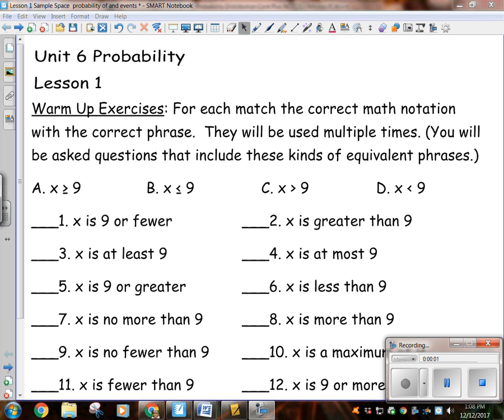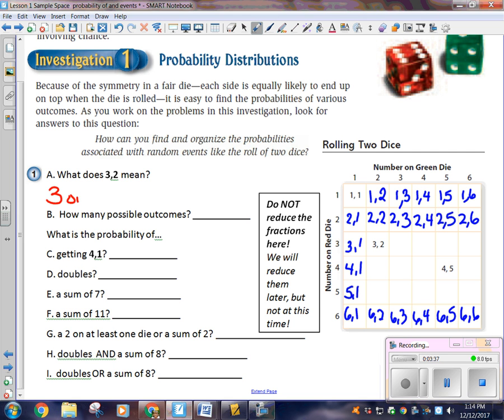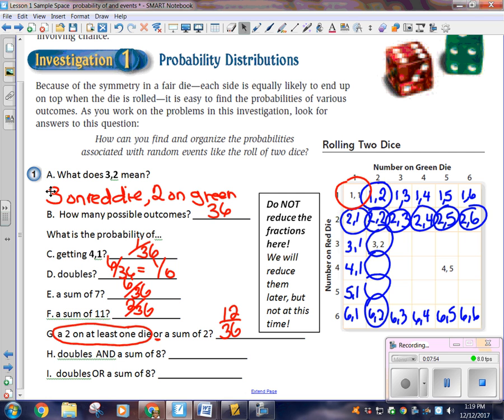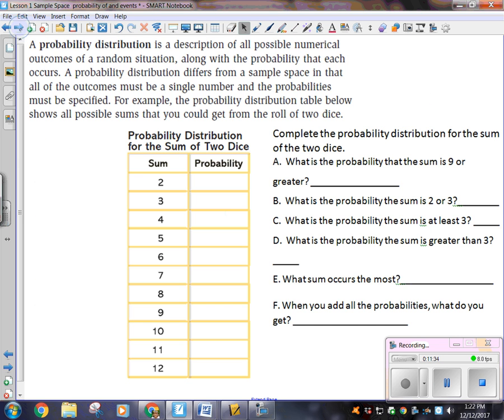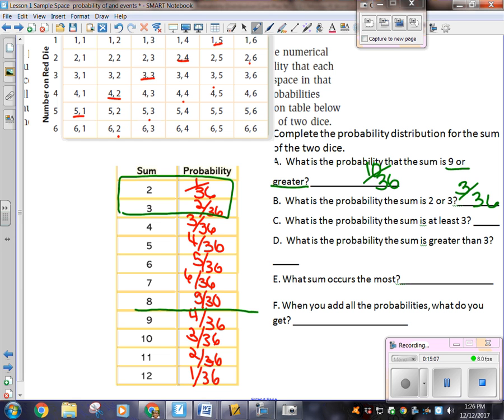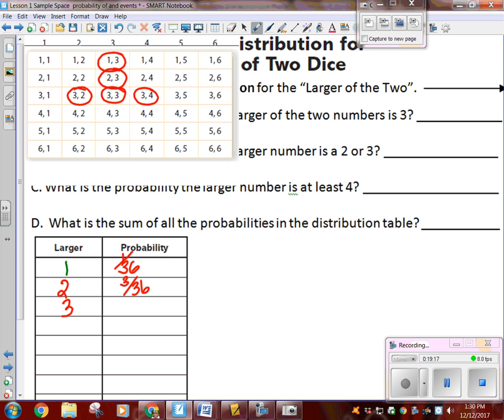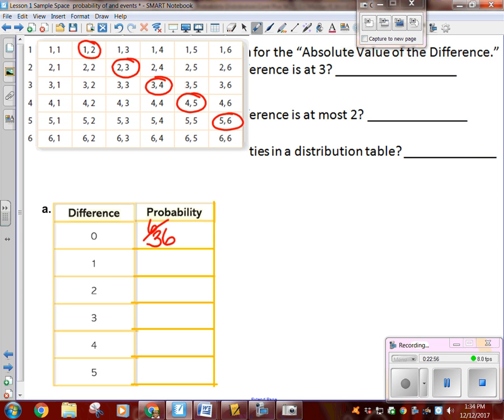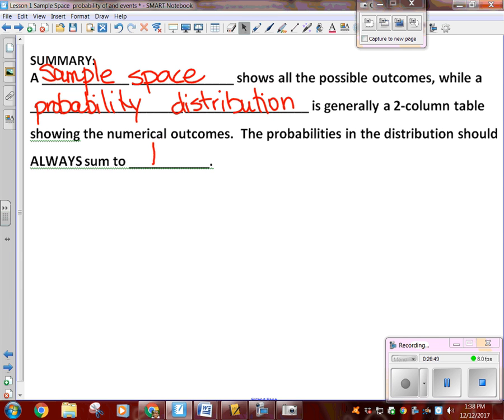VIDEO Lesson 1 Sample Space Prob Distribution